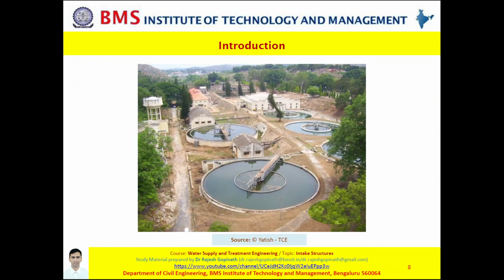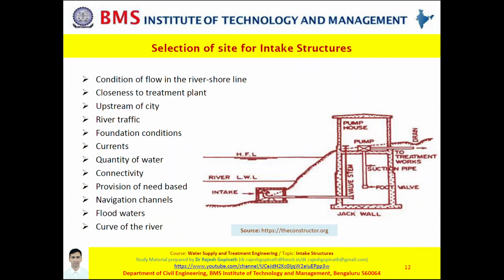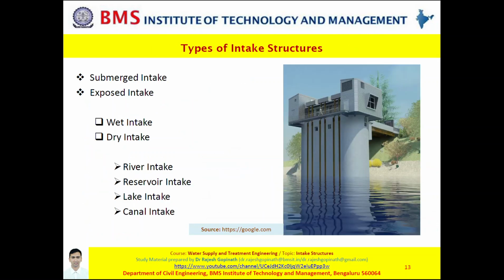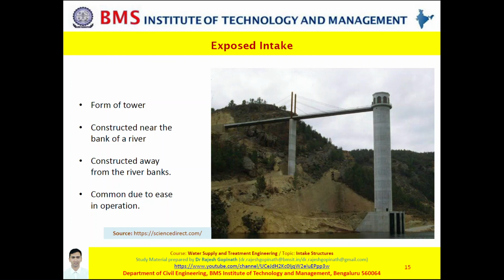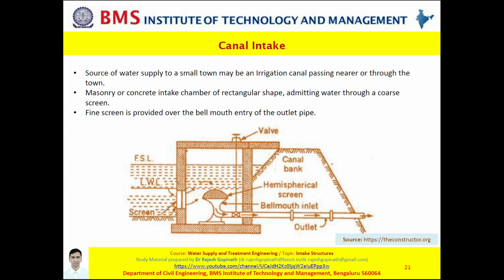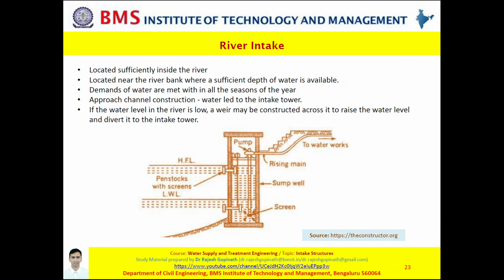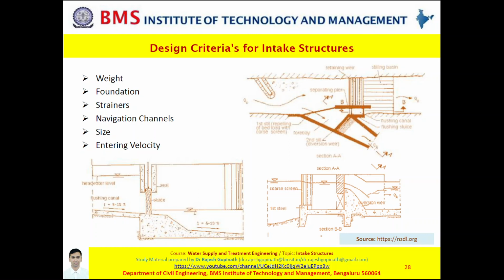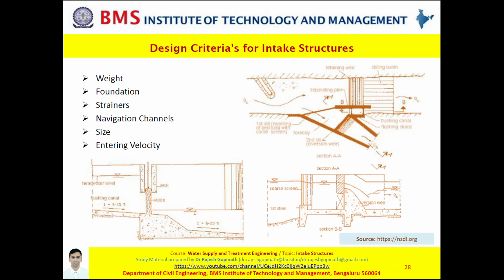BMSIT CIVIL Lecture Dr. Rajesh Gopinath WSTE Intake Structures Module 4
Lecture: Intake Structures
Course: Water Supply and Treatment Engineering
Meant for: Students of Civil, Chemical and Environmental Engineering